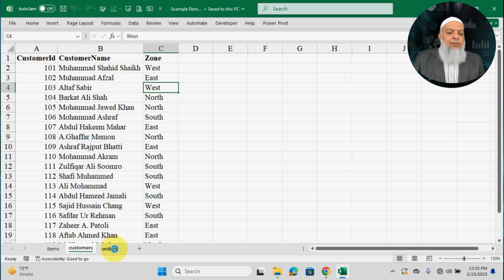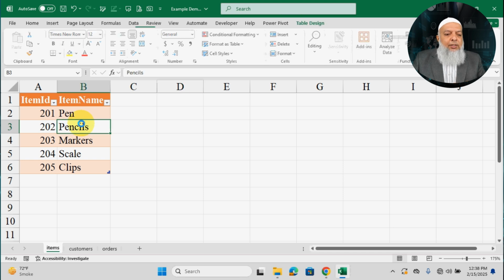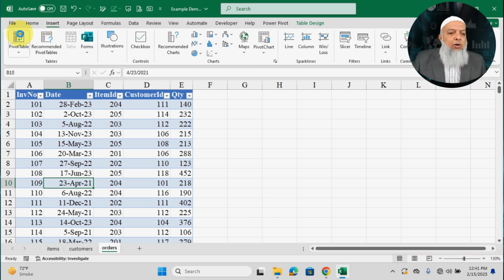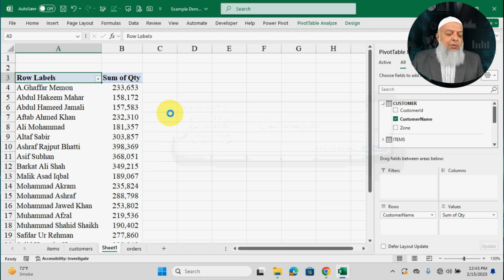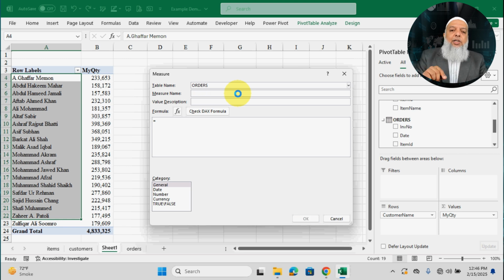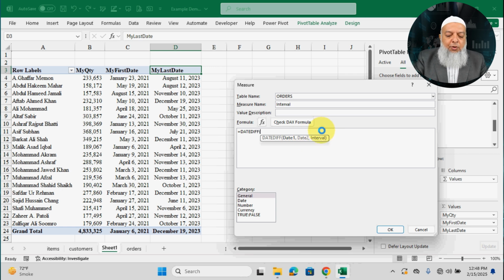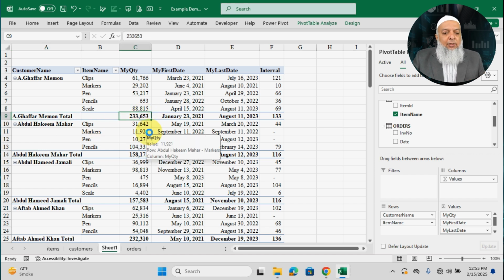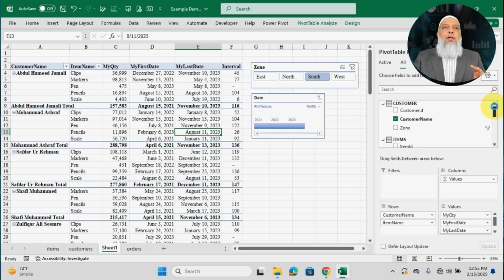𝐑𝐚𝐦𝐚𝐝𝐚𝐧 𝐒𝐞𝐫𝐢𝐞𝐬: 𝐄𝐩𝐢𝐬𝐨𝐝𝐞 𝟒 - Data Fusion: Merging Scattered Data into One Powerful Dashboard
𝐓𝐡𝐞 𝐃𝐢𝐠𝐢𝐭𝐚𝐥 𝐀𝐬𝐬𝐮𝐫𝐚𝐧𝐜𝐞 𝐚𝐧𝐝 𝐀𝐜𝐜𝐨𝐮𝐧𝐭𝐢𝐧𝐠 𝐁𝐨𝐚𝐫𝐝 𝐨𝐟 𝐈𝐂𝐀𝐏 𝐏𝐫𝐞𝐬𝐞𝐧𝐭𝐬: 𝐑𝐚𝐦𝐚𝐝𝐚𝐧 𝐒𝐞𝐫𝐢𝐞𝐬 – 𝐄𝐩𝐢𝐬𝐨𝐝𝐞 𝟒

Join 𝐌𝐫. 𝐒𝐨𝐡𝐚𝐢𝐛 𝐉𝐚𝐦𝐚𝐥, a data analytics expert, as he explores Data Fusion: Merging Scattered Data into One Powerful Dashboard.

In this session, you'll discover how to bring together data from multiple sources, transforming scattered information into a single, cohesive view. Mr. Sohaib will walk you through key techniques to clean, structure, and integrate data efficiently.